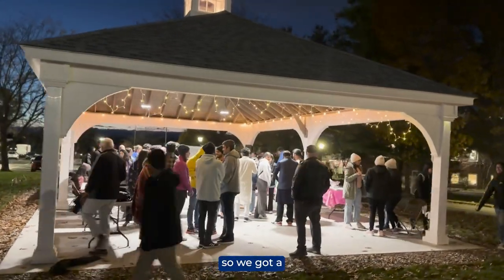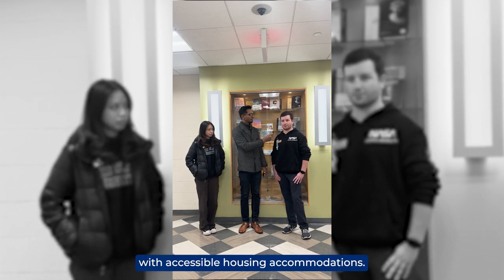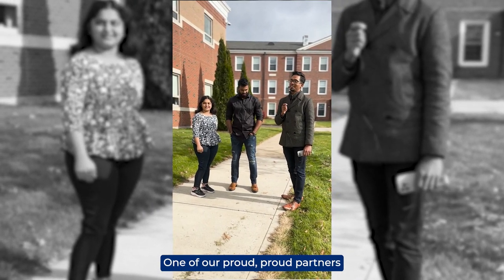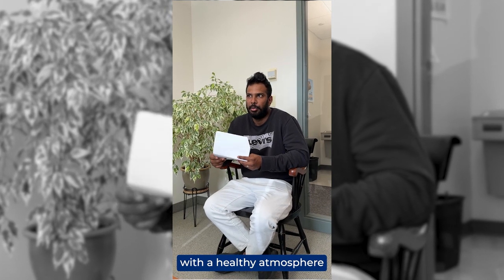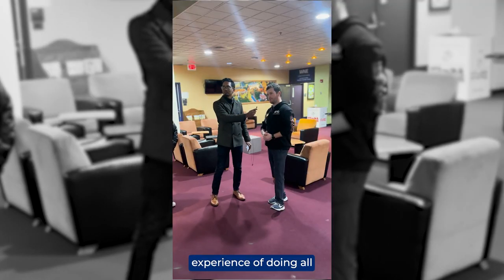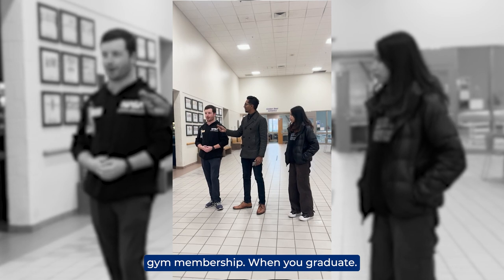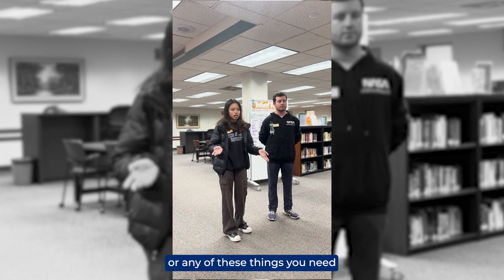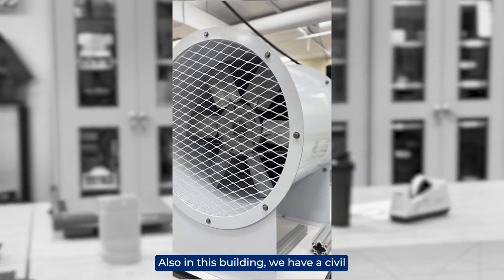Exploring Excellence: Your Exclusive Western New England Campus Tour Adventure!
Embark on a virtual journey of academic excellence with our exclusive @WesternNewEnglandUniversity Tour! 🎓🏰 Join us as we guide you through the stunning landscapes, cutting-edge facilities, and vibrant student life that define the Western New England experience.

🌟 Key Highlights:

🏫 State-of-the-Art Facilities: Explore modern classrooms, labs, and collaborative spaces.
🌳 Scenic Campus: Immerse yourself in the picturesque surroundings that enhance the learning environment.
🤝 Student Life: Get a glimpse of the dynamic student community, clubs, and extracurricular activities.
📚 Resources for Future Golden Bears: [Insert Relevant Links]

Whether you're considering WNE for your academic journey or simply curious about campus life, this virtual tour provides an inside look into what makes Western New England University a unique and thriving educational hub.

Ready to experience the spirit of the Golden Bears? Hit play and discover your potential at Western New England University! 🐾🌟